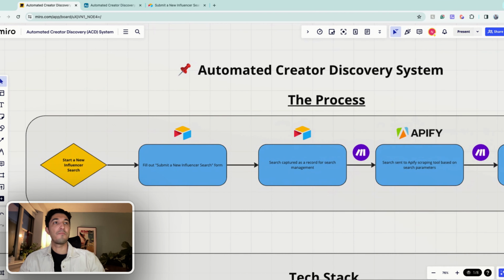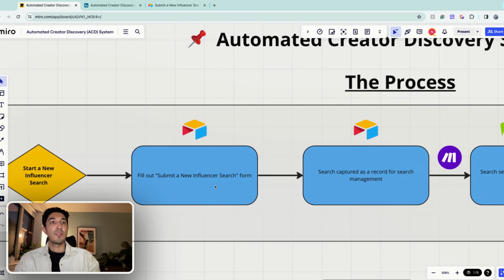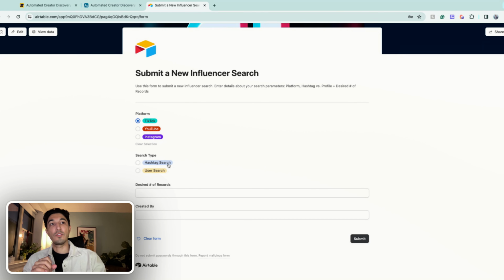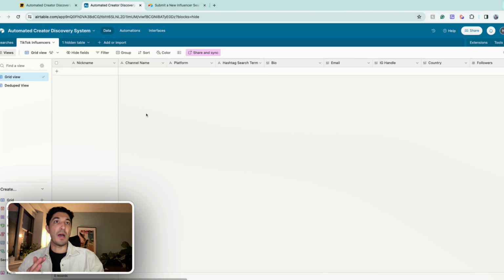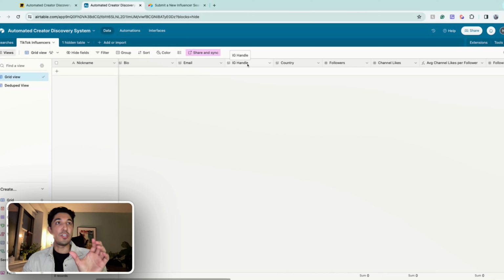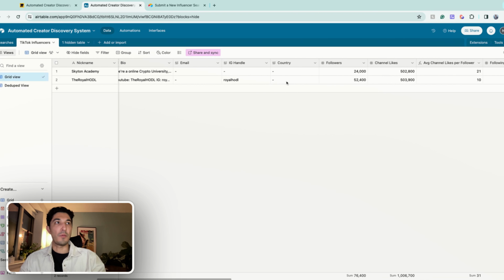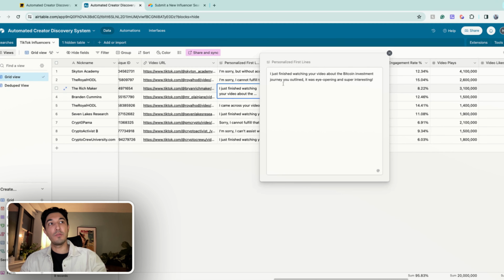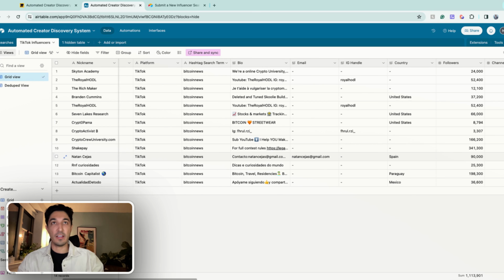How To Scrape TikTok To Get Unlimited Influencer Leads Without Code (Apify + Make.com)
In this video, I show how you can use no-code tools like Apify, Make.com, and Airtable to find thousands of content creators & influencers on TikTok. This is a system I have built for clients in the past, and can be used by anyone who needs to work with influencers or content creators (hint: that's a lot of people!).

SOFTWARES FOR AAA OWNERS

I’m Nick Roco, Founder/CEO of StellarStream AI, an AI Automation agency. I’ve spent the last 7 years working in Strategy & Operations at multiple multi-billion dollar VC-backed B2B SaaS startups.

Now, I’m hyper-focused on building an AI Automation agency that is hell-bent on solving real problems with AI and Automation.

This channel exists so that I can teach you how to make money using AI and Automation by being a true Operations Consultant and AI Growth Partner to businesses.

If you’re a business and would like to learn more about my services, you can reach me directly on my calendar